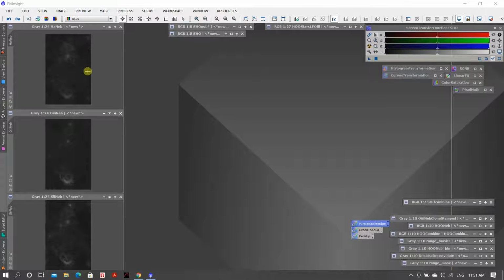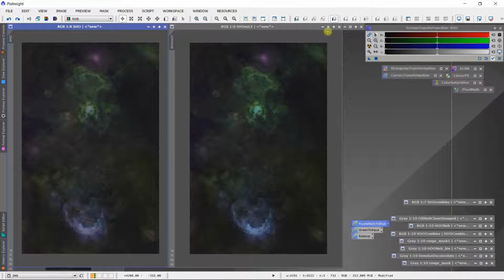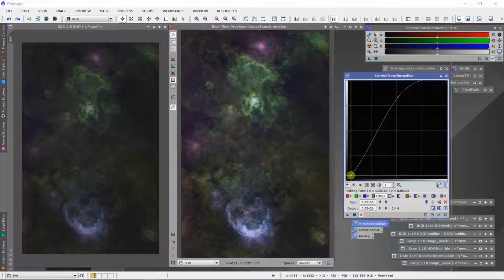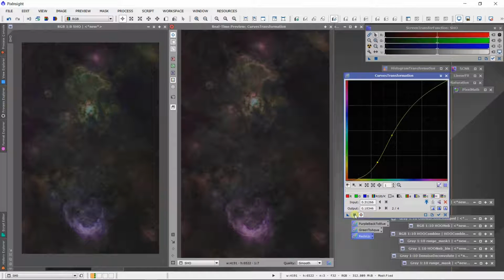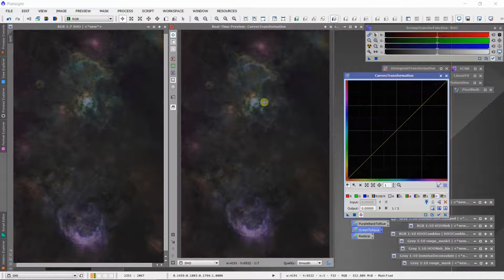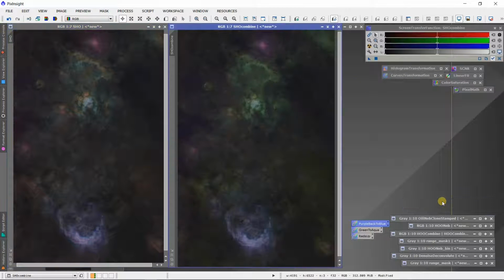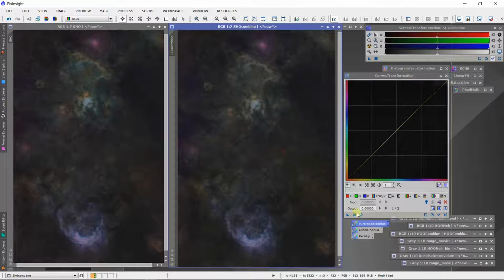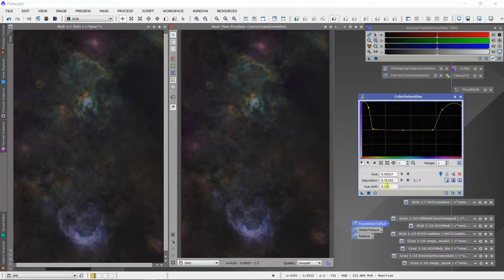Using Pixinsight's Curves-Hue Process to achieve the Hubble Palette / SHO colour-balance you want.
In this video I focus on using the Curves-Hue Process to shift my narrowband SHO blend towards a better balanced Hubble Palette.

Check out: lightvortexastronomy.com and VisibleDark (here on YouTube) for processing tutorials I have found really helpful.

Music credits
Intro:    Night Sky, Reed Mathis
Outtro: Space Lady, Slynk